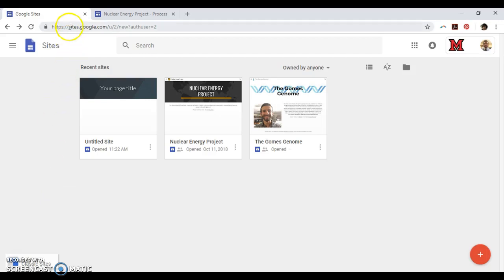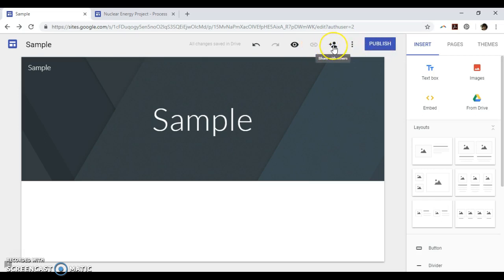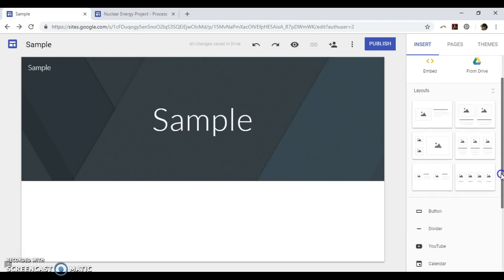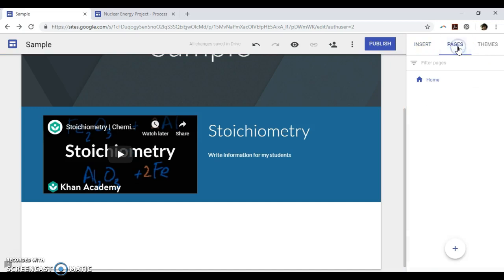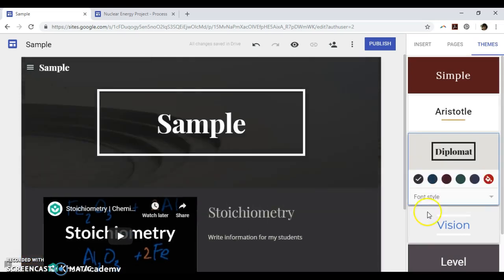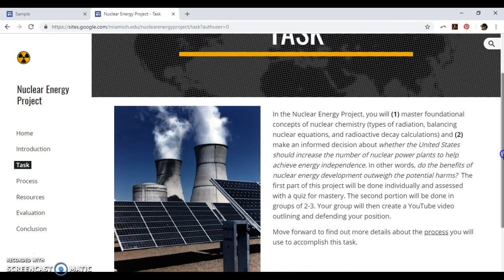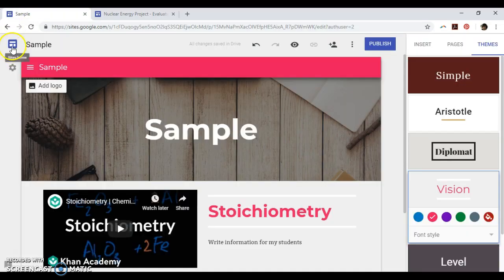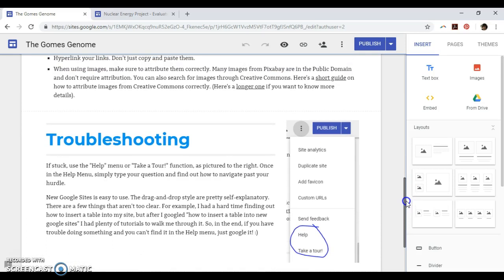Using New Google Sites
Quick tutorial on how to use New Google Sites